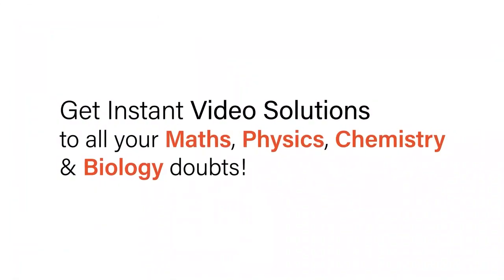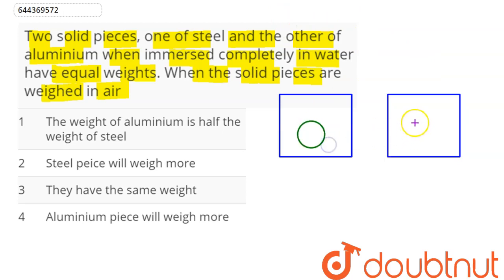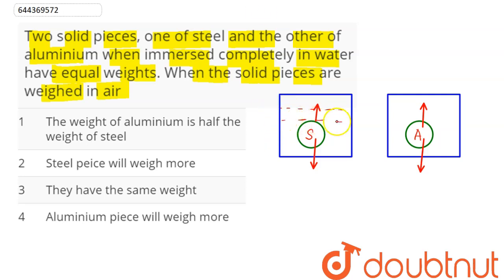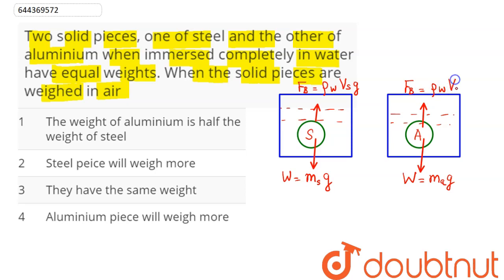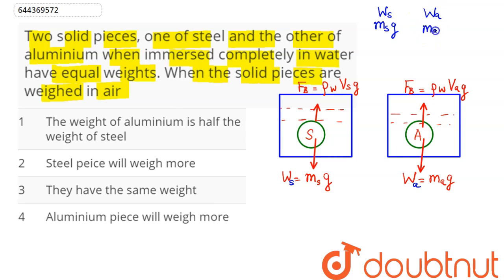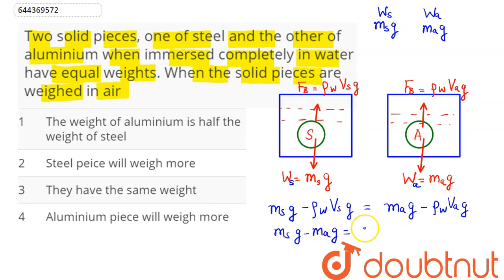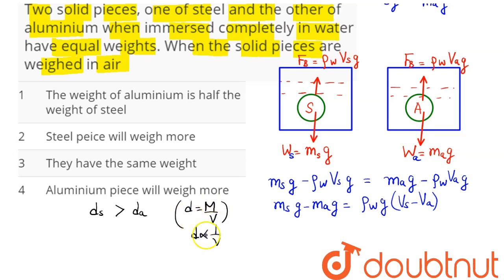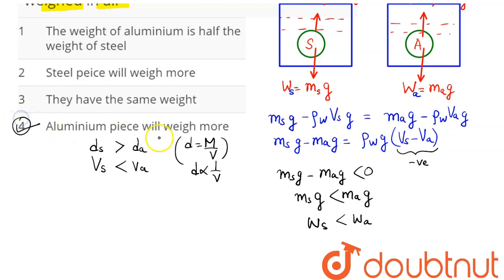Two solid pieces, one of steel and the other of aluminium when immersed completely in water have...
Two solid pieces, one of steel and the other of aluminium when immersed completely in water have equal weights. When the solid pieces are weighed in air
Class: 12
Subject: PHYSICS
Chapter: MECHANICAL PROPERTIES OF FLUIDS
Board:IIT JEE

👉 Have Any Query? Ask Us.